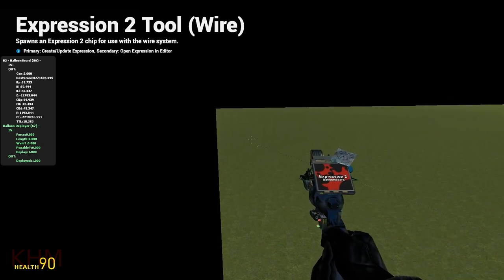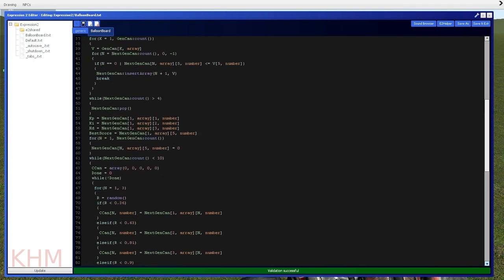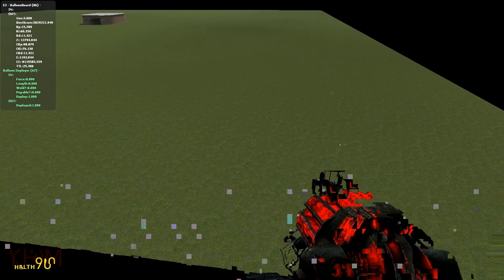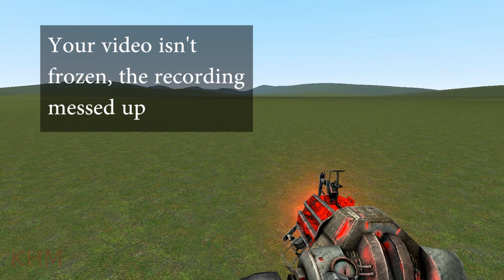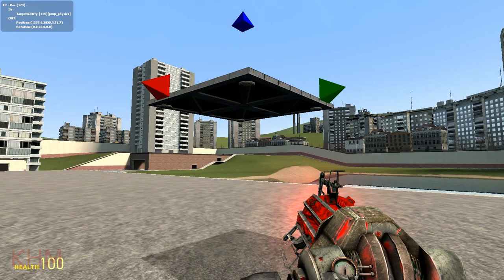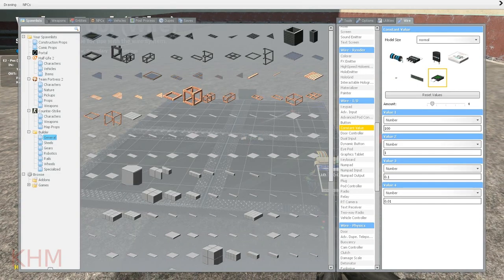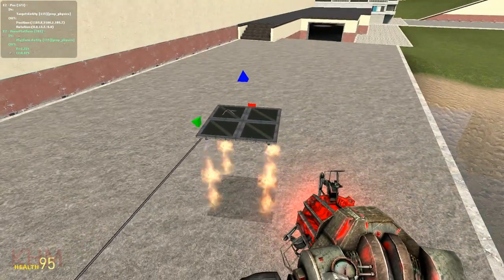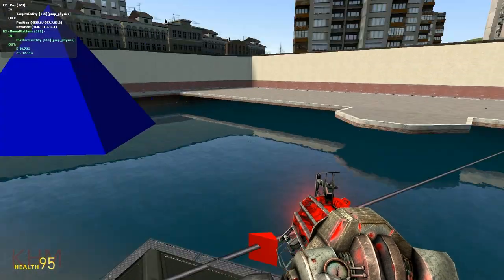GMod: Hoverboard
We start out trying to evolve a stable balloon dispenser and then start working on a stable hovering platform